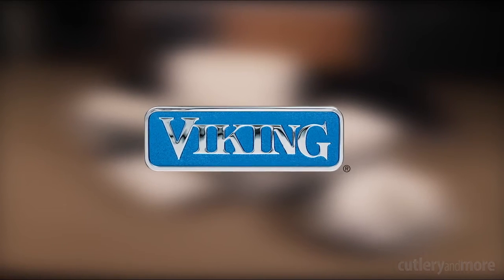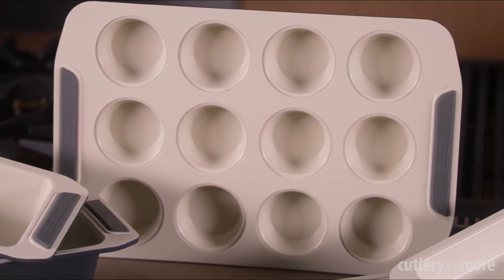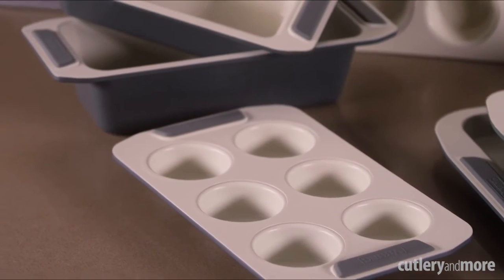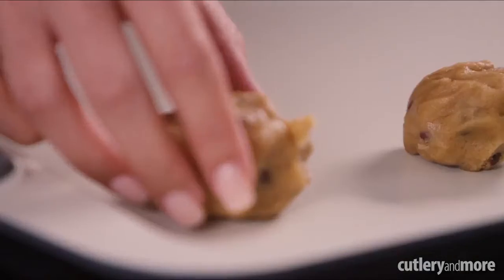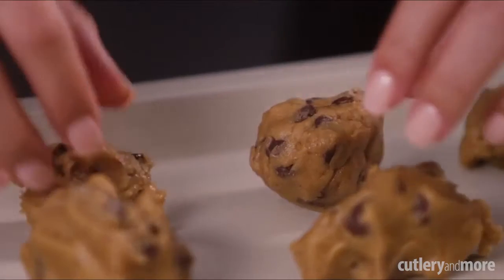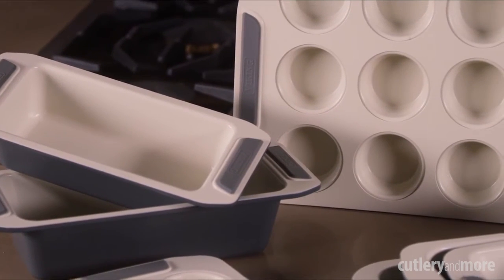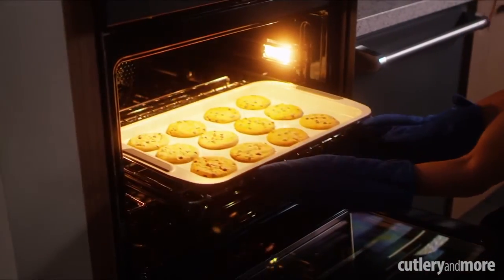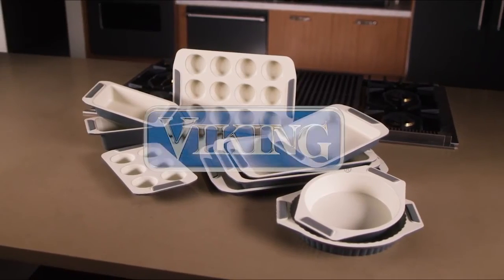Viking Ceramic Nonstick Bakeware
Viking Ceramic Bakeware

Coated with an exclusive Exdura Green II ceramic coating, and free of PFOA and PTFE chemicals. The ceramic coating is naturally stain and scratch resistant. The heavy-gauge carbon steel construction distributes heat evenly for added durability. The dual-sided silicone pads have been built into the handles for added grip when holding or transferring. Oven safe to 480°F.